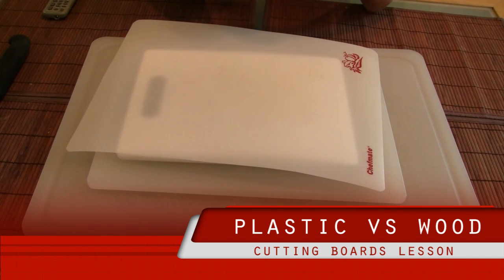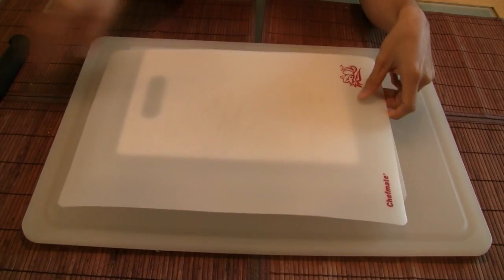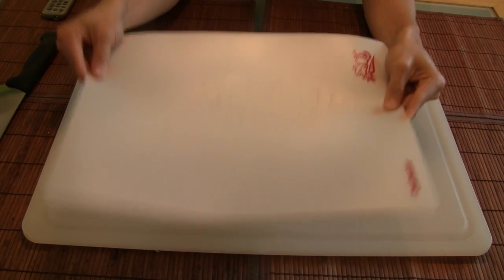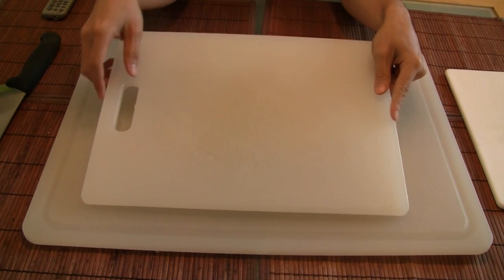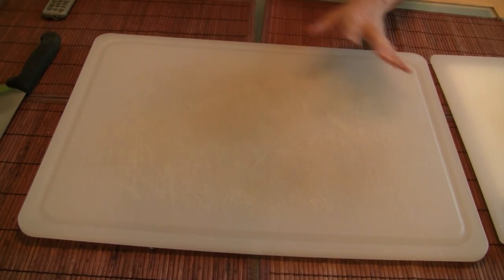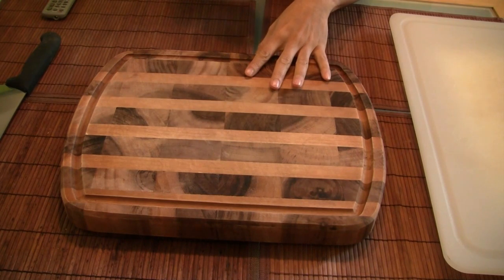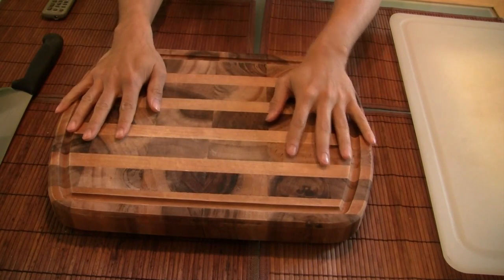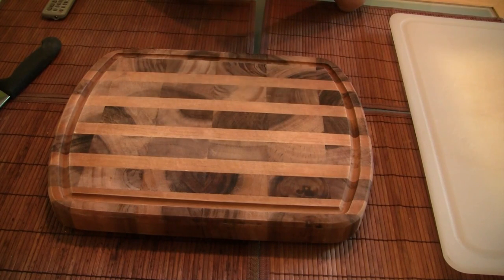cutting board lesson - plastic vs wood